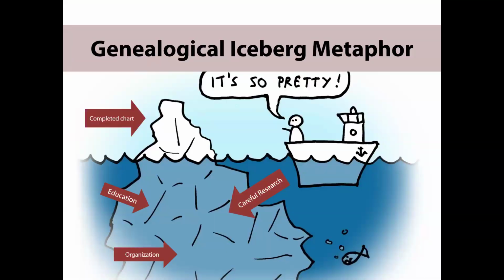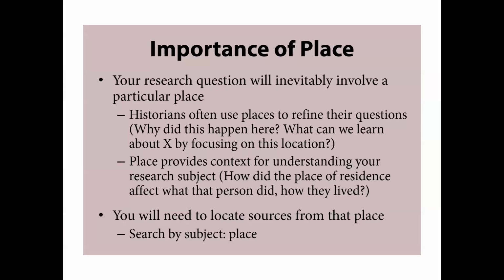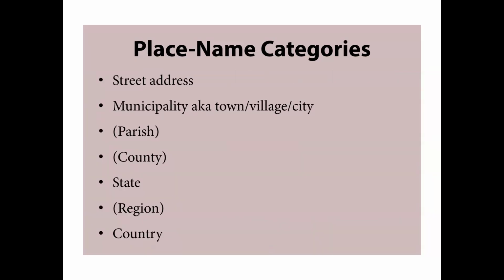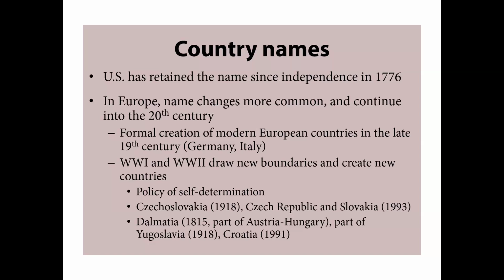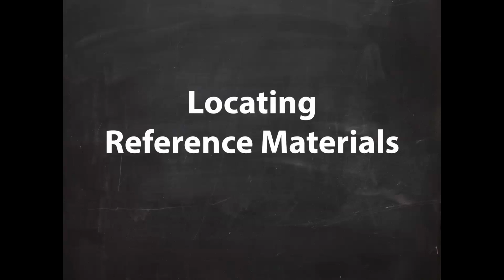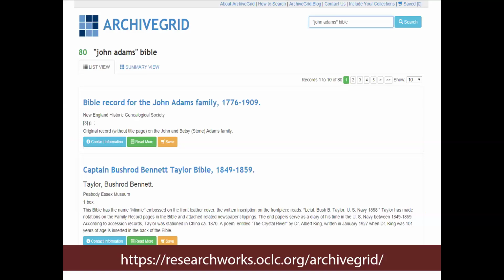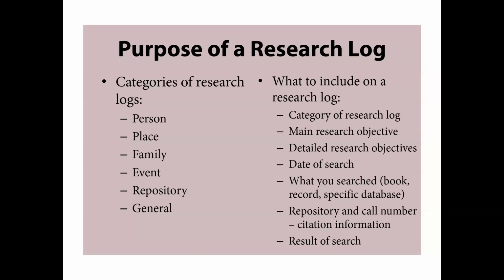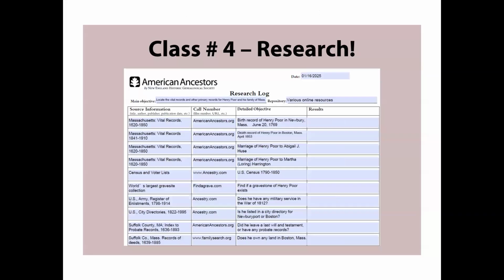Class 3: Getting Started in Family History Research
Original broadcast: 01/16/2025
Presented by David Allen Lambert